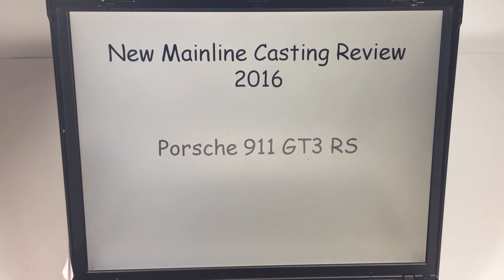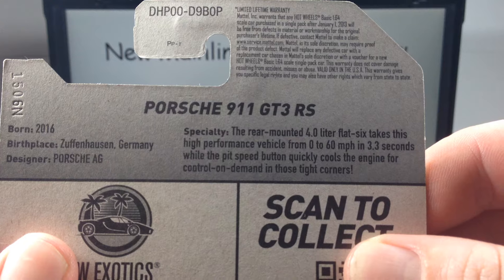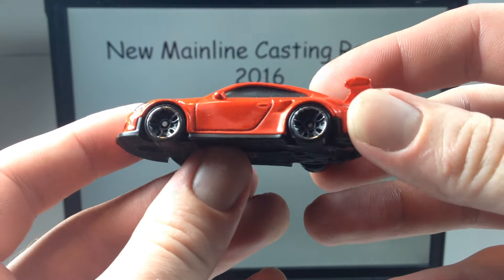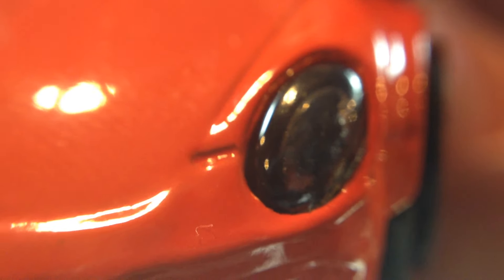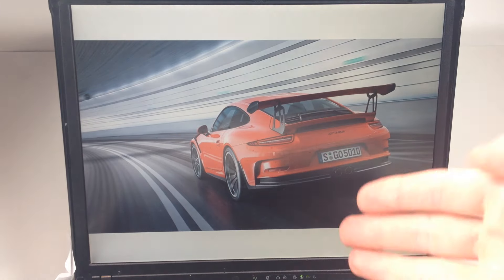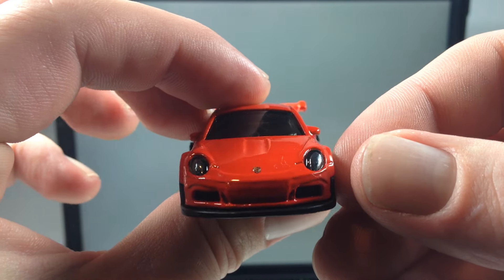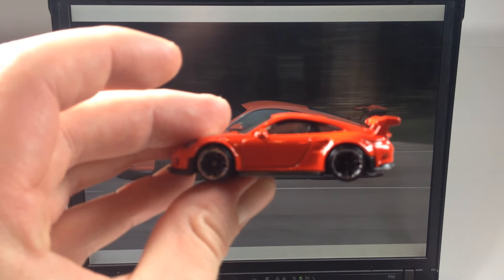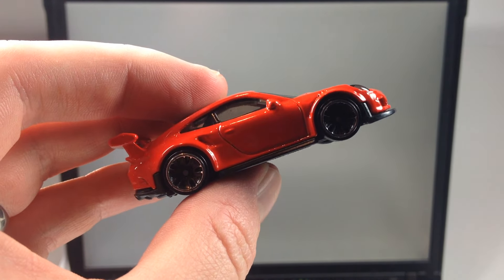Porsche 911 GT3 RS - Hot Wheels 2016 New Model Review